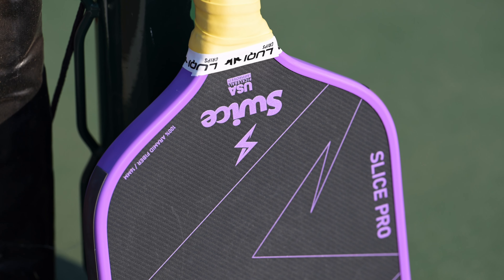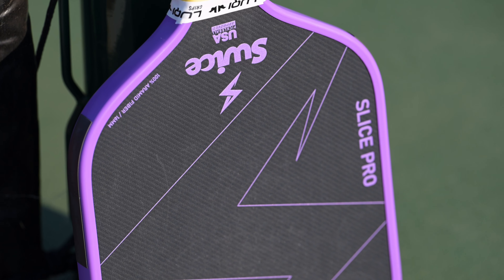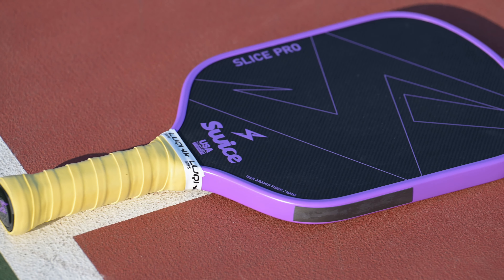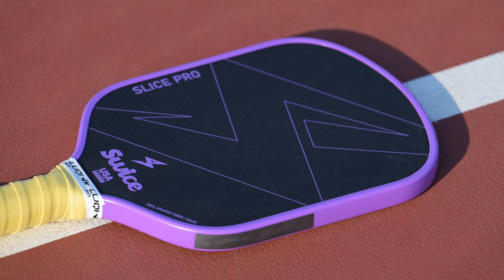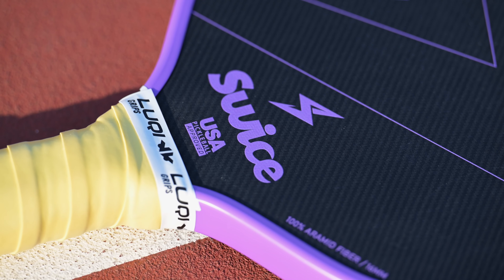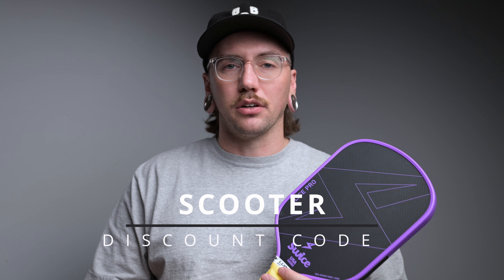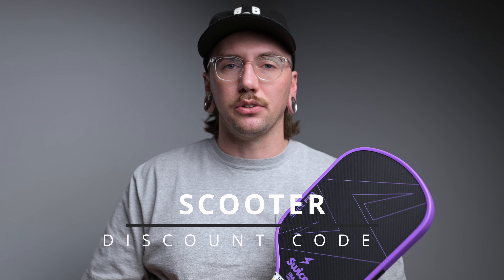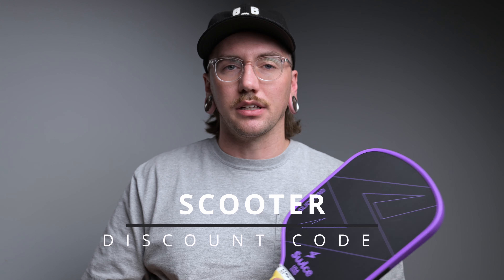The BEST VALUE in Pickleball? - Swice Slice Pro Pickleball Paddle Review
The Swice Slice Pro is one of the best values in pickleball, offering pro kevlar at only $117

Check out some of my favorite pickleball products!